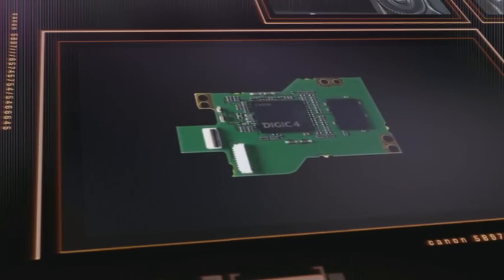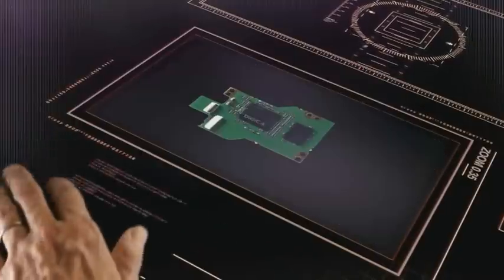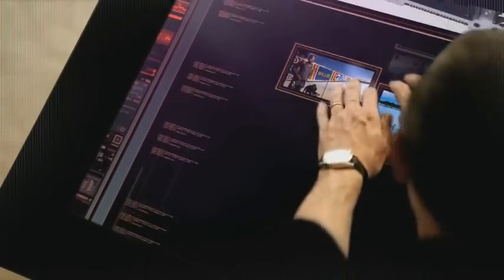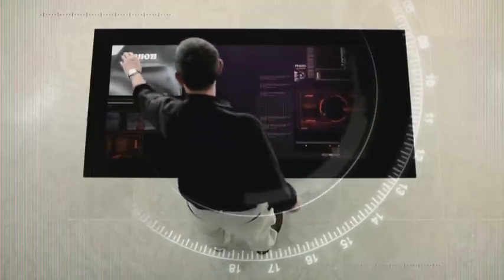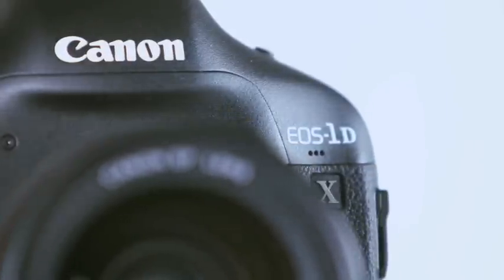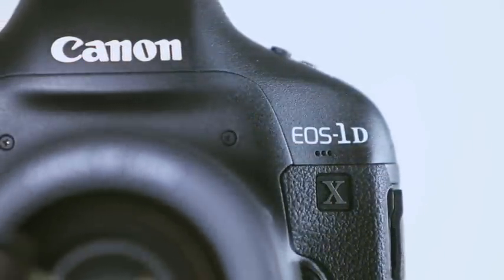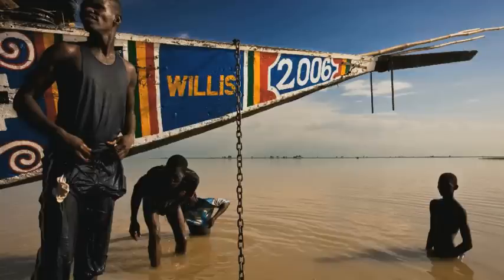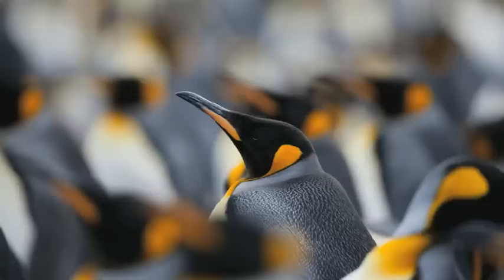Canon Professional Network - The EOS-1D X's - AE system explained 3/6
The Canon EOS-1D X DSLR features an all-new AE system to deliver accurate exposures in every frame the camera shoots. The third of a series of six films about the capabilities of the 18.1 Megapixel EOS-1D X examines the camera's AE system and explains how it operates.

In the film Canon Europe's European Professional Imaging Communications Manager, Mike Owen, explains the features and benefits of the EOS-1D X's AE system. He reveals: "It has a 100,000-pixel sensor that's divided into 252 zones for metering -- when you compare that to the 1D Mark IV, with its 63-zone metering system, you'll notice a real difference in the images you'll be able to get with this camera."

The EOS-1D Mark IV's metering system used black and white metering sensors but the EOS-1D X's sensor is an RGB colour sensor that is able to measure not only light levels, but it can also detect colour information and the presence of a face within the frame. Because the metering sensor captures RGB data, it is able to calculate the colour of the scene. Thus it can provide colour-tracking information to the AF system and face detection data both for AF and Auto Scene detection.